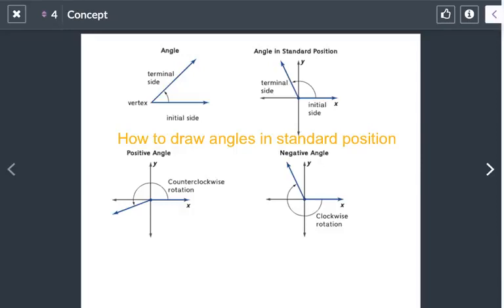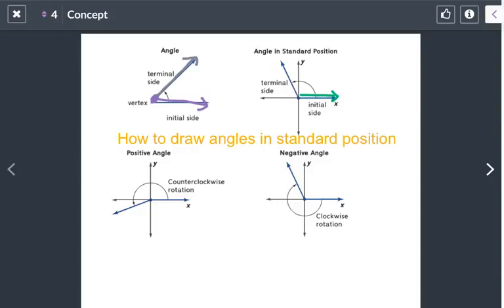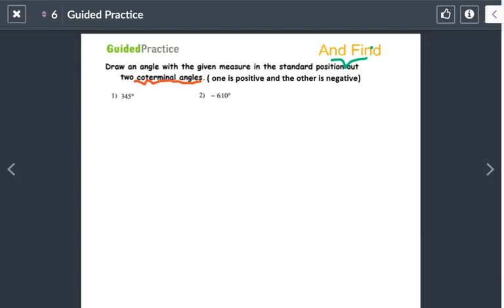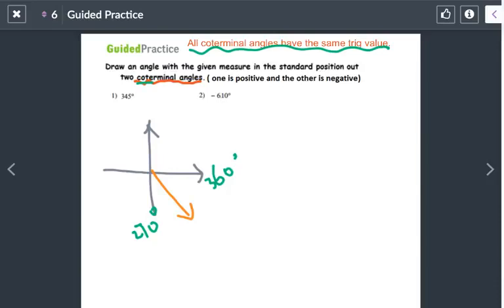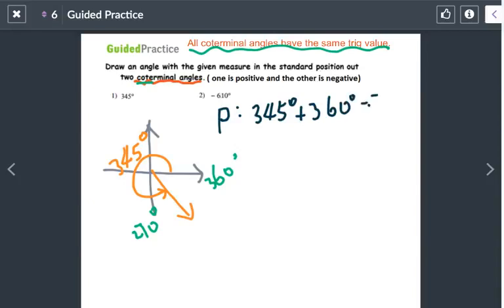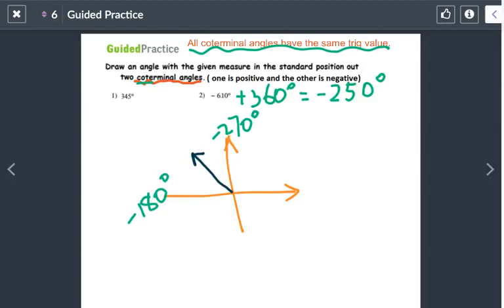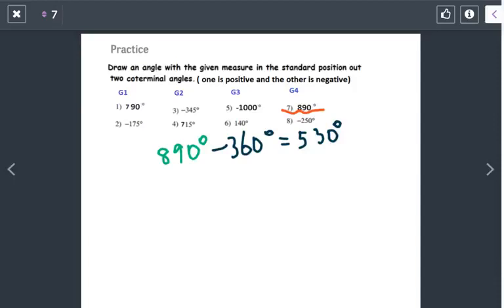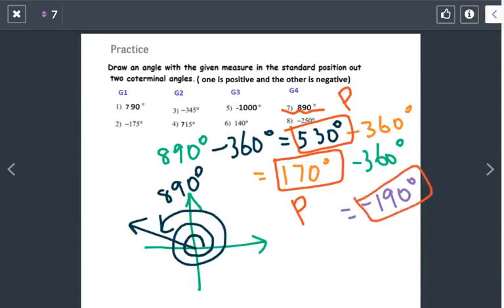How to Draw the angle in standard position (degree)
Draw the angle in standard position (degree)